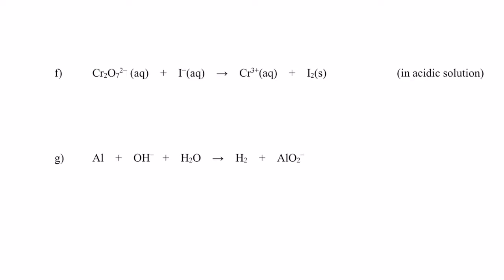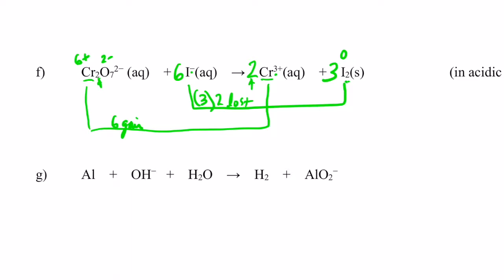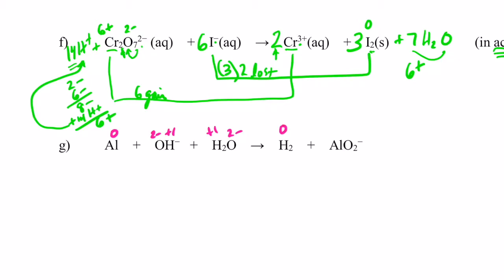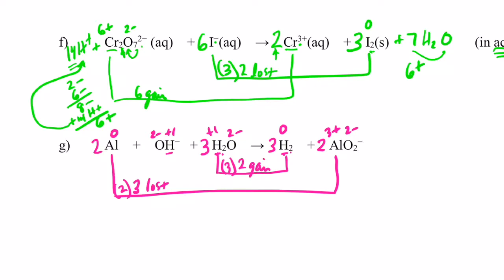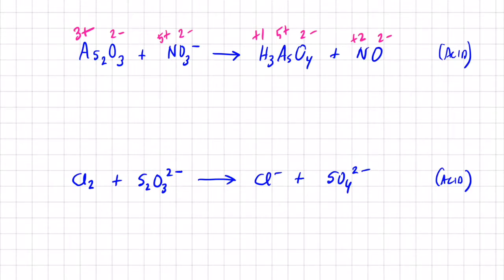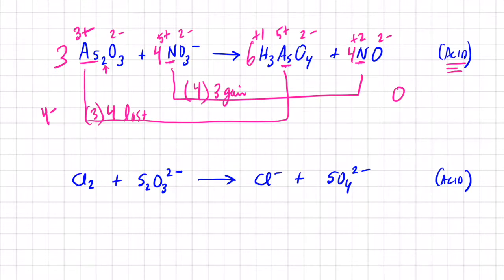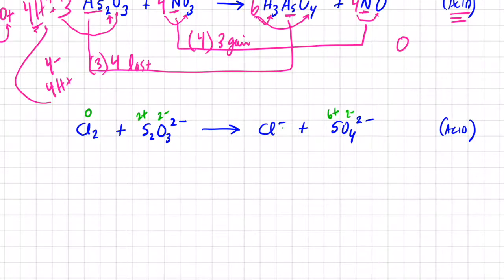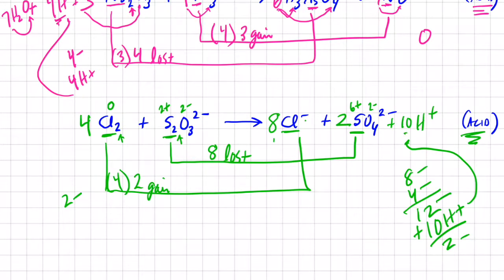Oxidation and Reduction Part 5: Balancing Redox Equations "b"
A few more examples